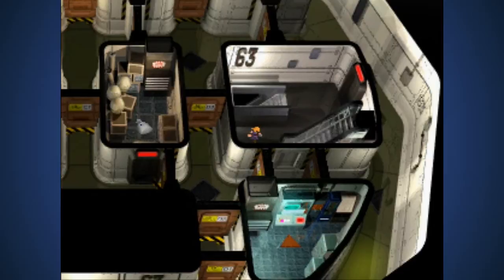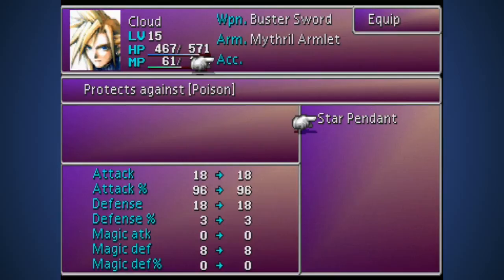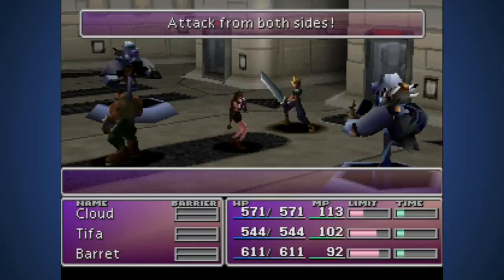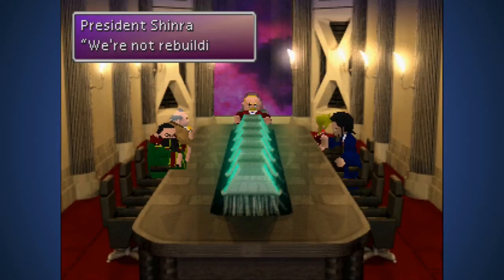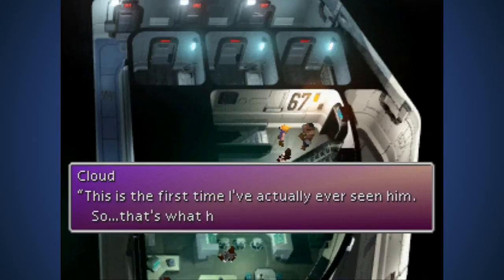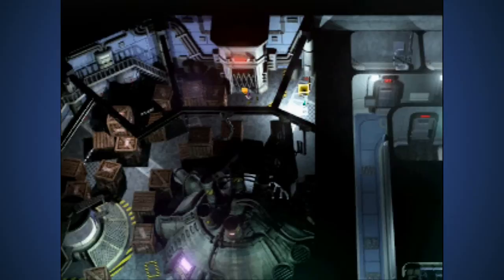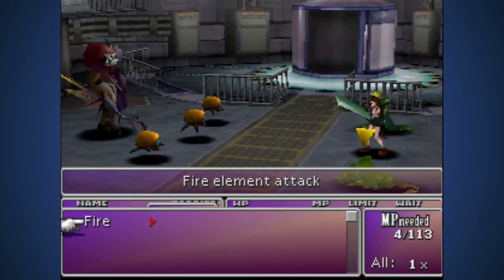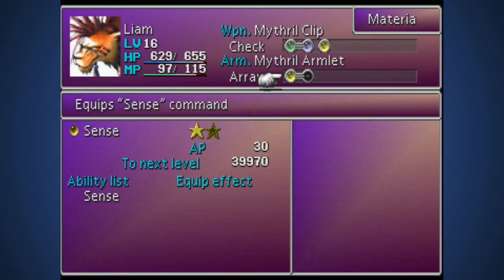Game Virgins - FFVII Part 9: "Liam O'Brien Joins the Party"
Let's Play Final Fantasy VII with... Morgan!

In this episode, we finally get to Red XIII and Morgan decides to name him Liam.

For FFVII, Morgan is the Virgin and Cody is the Slut.